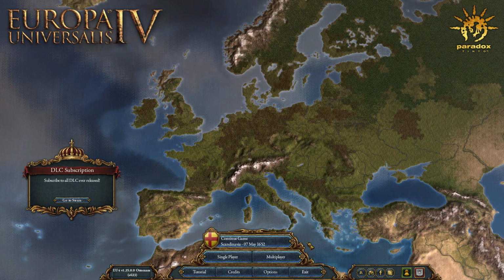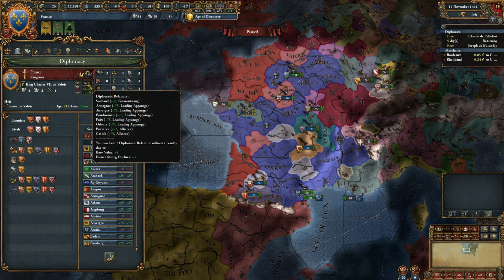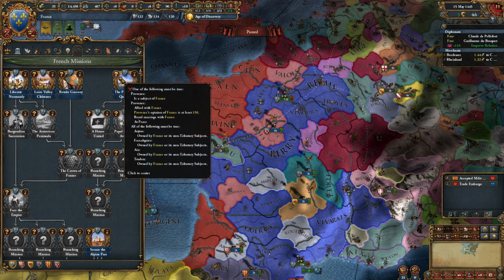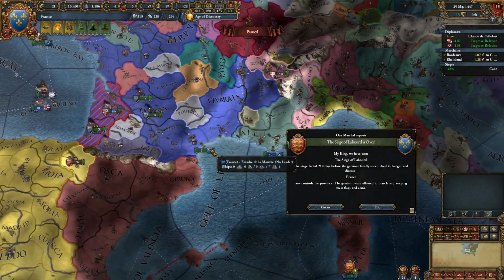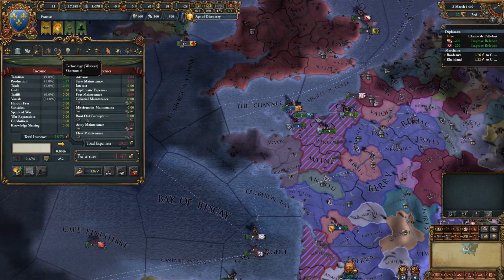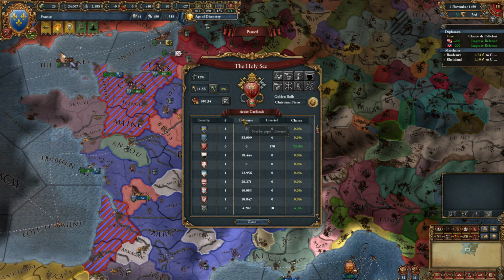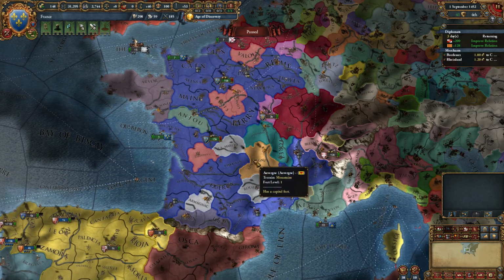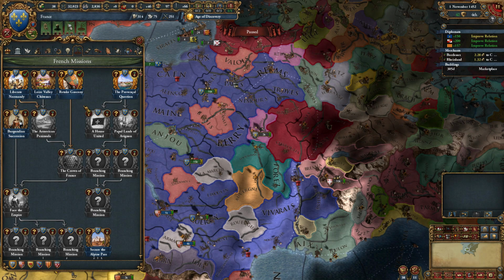Let's Play Europa Universalis 4 IV Domination | EU4 France Gameplay Episode 1 | Hundred Years' War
Join me in my Europa Universalis IV Let's Play as the Kingdom of France with the Domination expansion and 1.35 Ottoman patch.  In this campaign we'll be building up the power of the French monarch by reigning in the nobility and the royal duke appanages, centralizing the state and concentrating power into the hands of the king.  We'll also complete the Hundred Years' War by kicking England off the continent, contend with the Habsburg emperor in Austria, and start the Italian Wars for supremacy on the peninsula of Italy.  Once our borders are secure, we'll begin the colonization of the Americas.

Ashley N.M. Hyatt, Jeff Johnson, John Robinson, Clement, Joseph Anaya, Cody Jannotte, & Lucia Aponte

Praetorian HiJynx | HD gameplay | French playthrough | Europa Universalis 4 | EUIV | EU IV | episode 1 | ep. 1 | ep 1 | part 1 | pt. 1 | pt 1